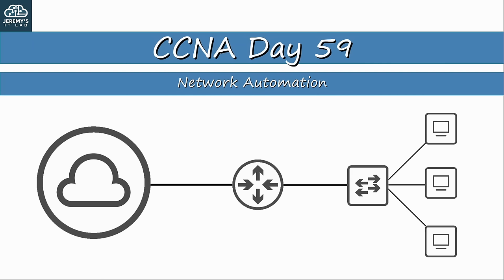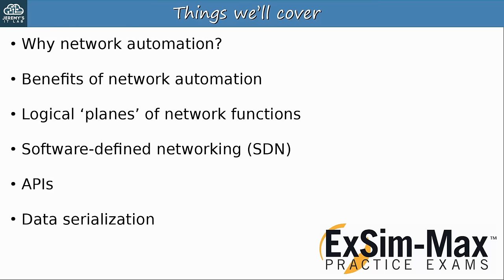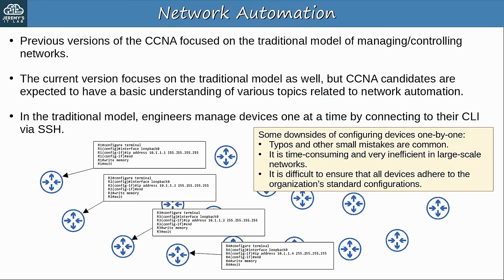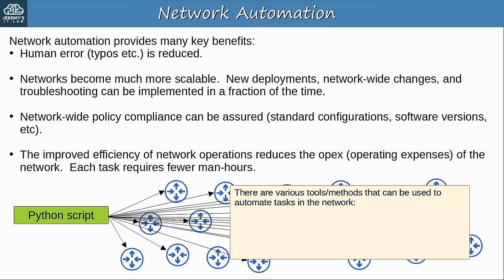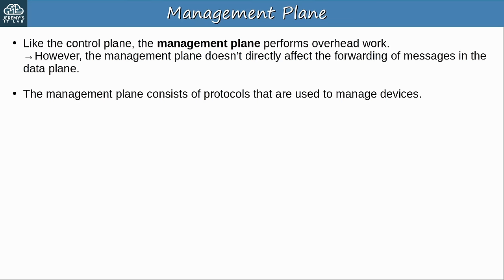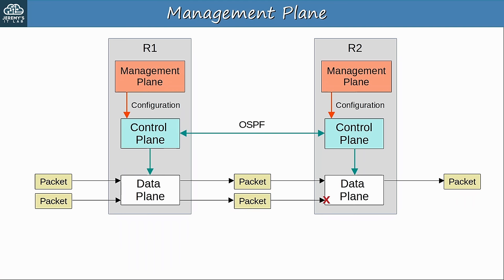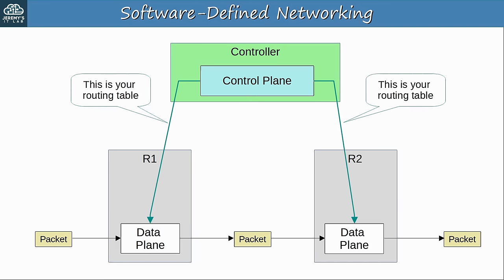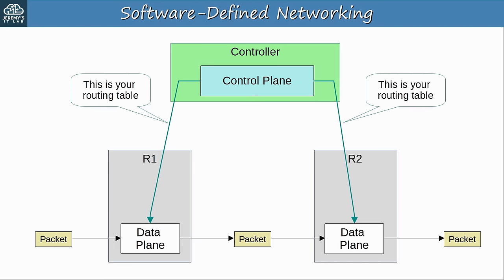Free CCNA | Intro to Network Automation | Day 59 | CCNA 200-301 Complete Course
In Day 59 of this free CCNA 200-301 complete course, you will learn the basics of network automation.

Cryptocurrency Addresses

Bitcoin: bc1qxjpza7nx46e8a2rtz6vkcrvxx9mfjnufdrk0jv
Ethereum: 0x08B4325b1B99B05d850A3bfCd4A6620D770cfB64

0:00 Introduction
1:21 Things we'll cover
2:09 Network Automation intro
6:06 Logical planes of network functions
8:04 Data Plane
9:50 Control Plane
11:43 Management Plane
13:07 Data Plane (ASICs)
15:12 Software-Defined Networking (SDN)
18:27 Southbound Interface (SBI)
19:52 Northbound Interface (NBI)
22:09 Traditional automation vs SDN
24:43 Things we covered
25:41 Quiz 1
26:19 Quiz 2
26:50 Quiz 3
27:23 Quiz 4
27:59 Quiz 5
28:34 Boson ExSim